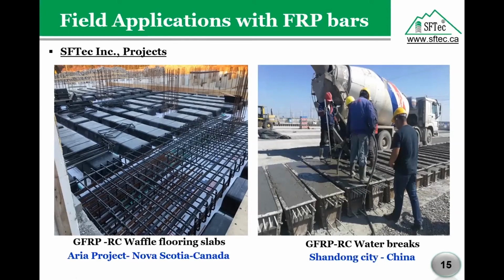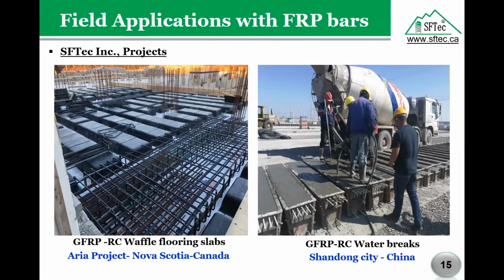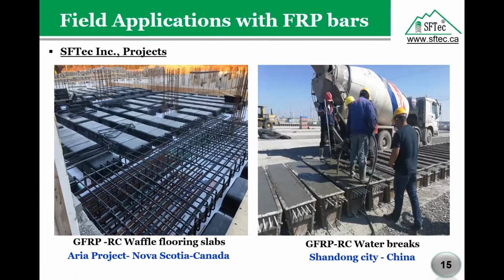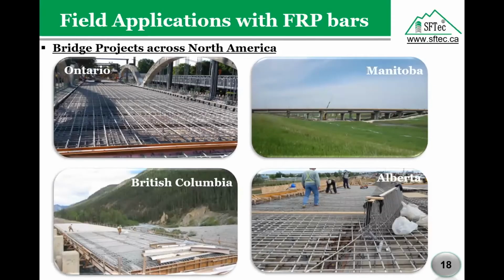Webinar #7 Q&A - Design of GFRP-RC Bridge Deck Slabs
In this video we answer the follow up questions to the Design of GFRP-RC Bridge Deck Slabs webinar.